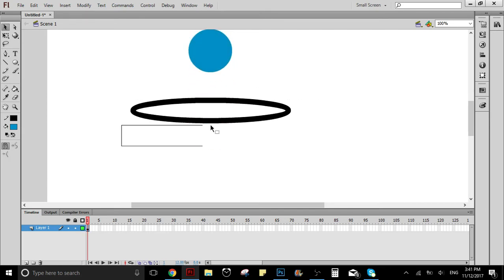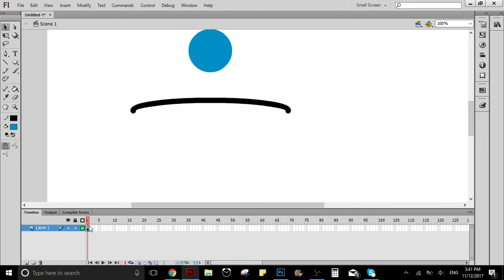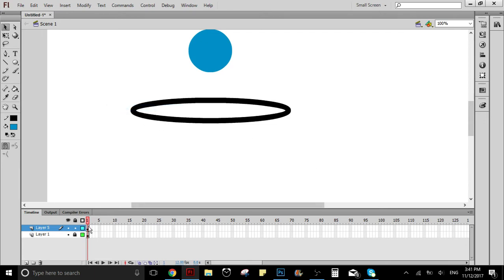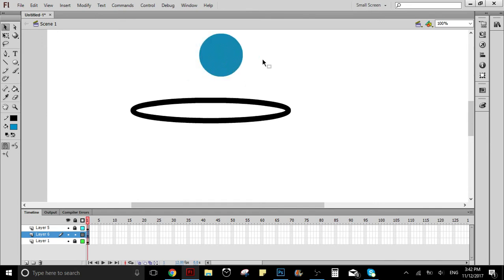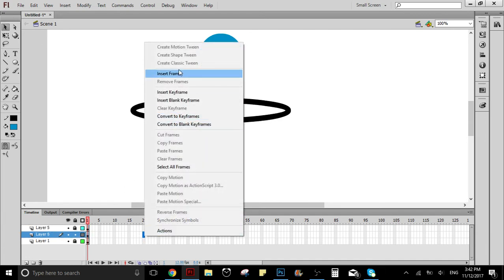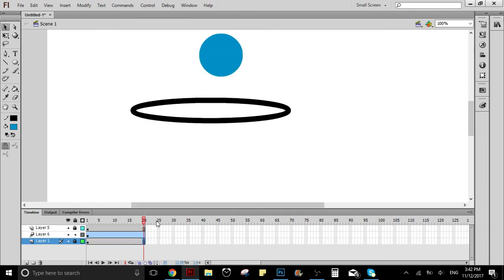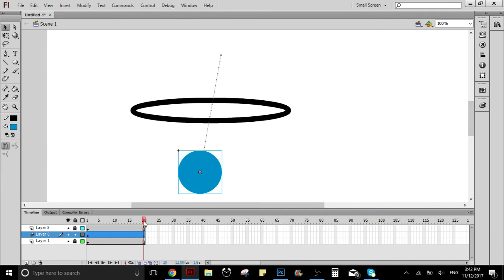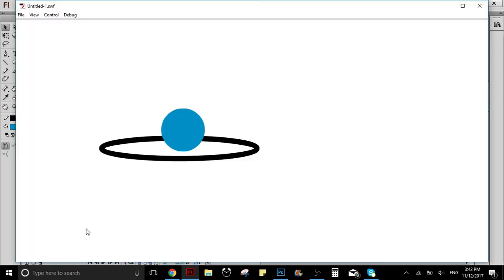How to animate a BASKET BALL GOING TROUGH A HOOP in Adobe Flash / animation tutorial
In this animation video tutorial I teach you how you can animate an object or ball going trough a hoop in adobe flash easy and fast